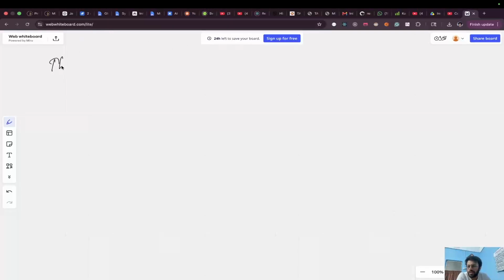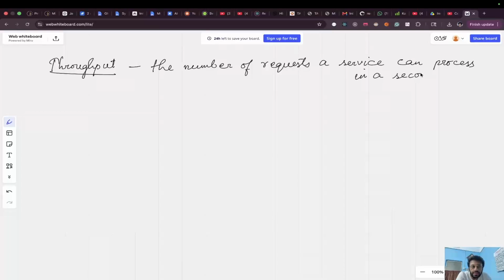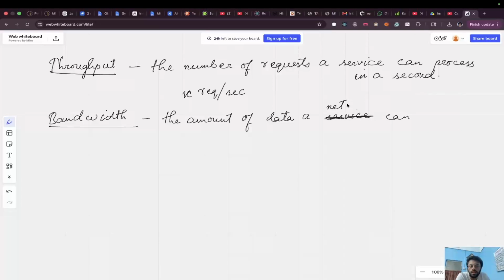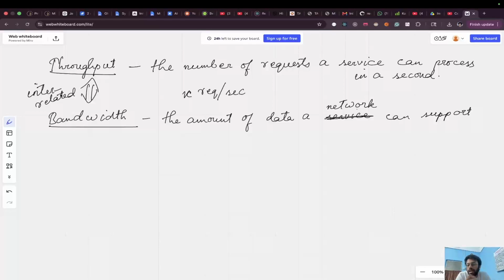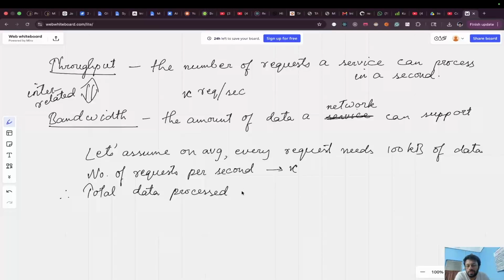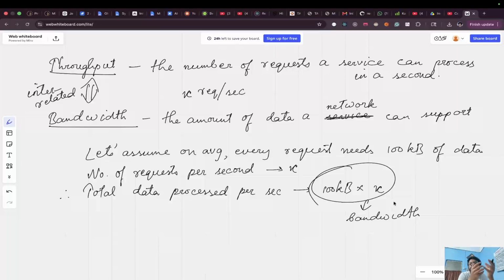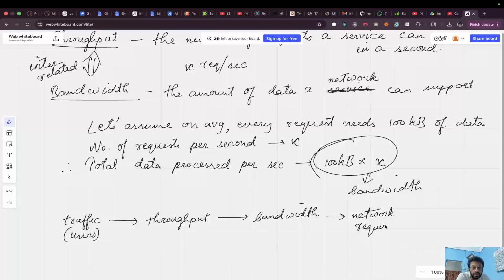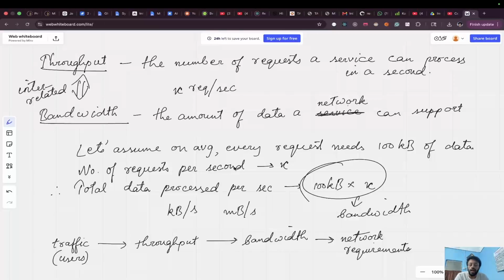Throughput and Bandwidth | Day 9 | System Design series for Beginners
Throughput and Bandwidth are one of the most important concepts in System Design, yet many developers confuse them with response time.

In this short video, you'll learn:

✅ What is Throughput
✅ What is Bandwidth
✅ how to calculate Bandwidth from Throughput
✅ Why is it required to calculate Bandwidth

Whether you're preparing for System Design interviews, building distributed systems, or simply trying to become a better software engineer, these fundamentals are essential.

If you want to learn System Design, DSA, DevOps, and GenAI in a much more in-depth and practical manner directly from MAANG software engineers, then do join CodeKerdos. We focus on teaching real-world engineering concepts with industry-level depth and practical examples.

📌 Follow for more System Design and Software Engineering content.